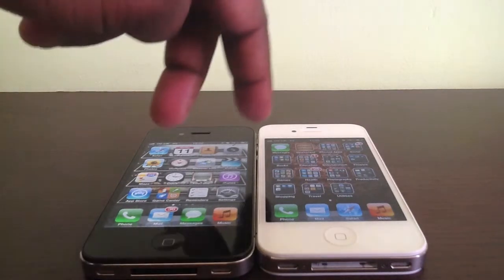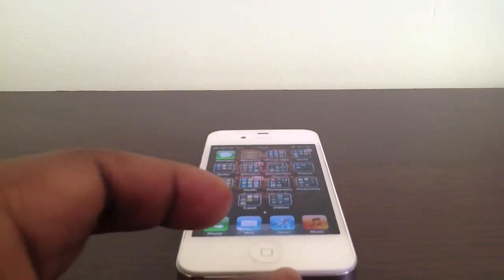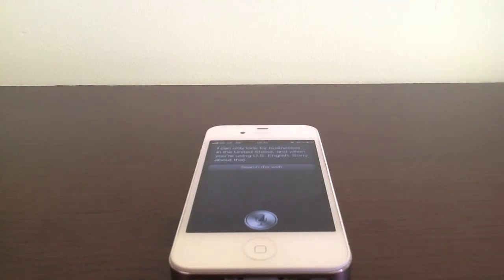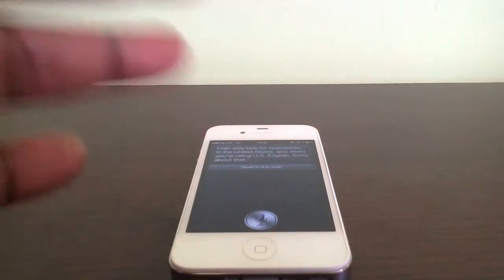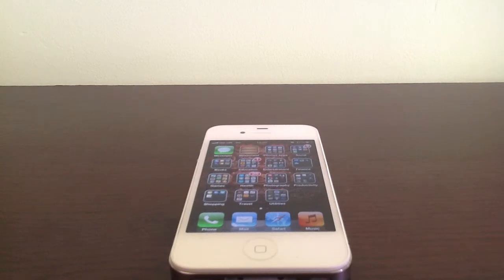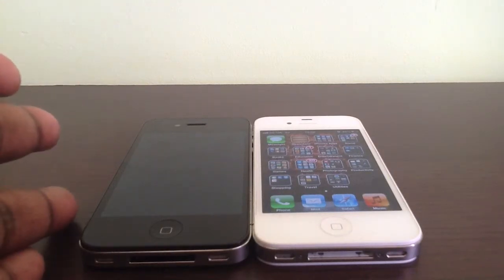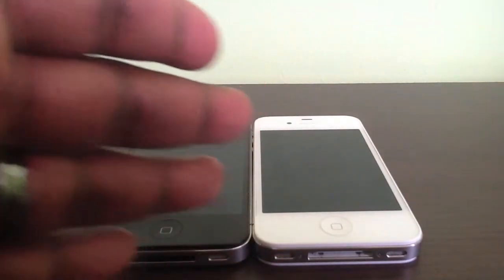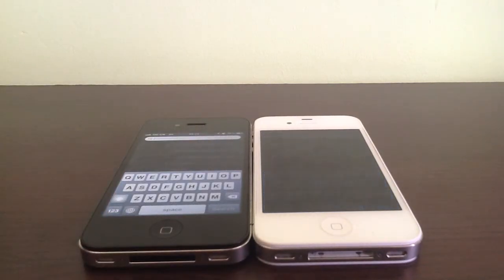iPhone 4 vs iPhone 4s Comparison (3)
Hi All,

Here we look at the iPhone 4s exclusive feature Siri and I give you my overall opinion of both 4 and 4s.

Cheers.